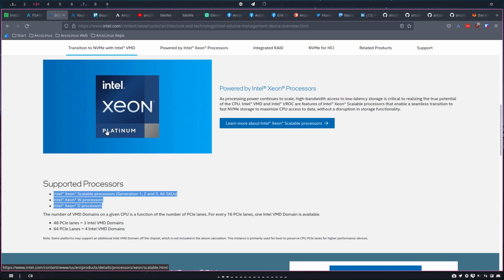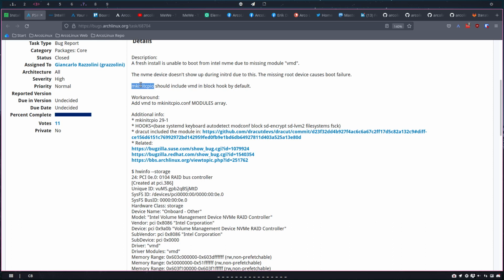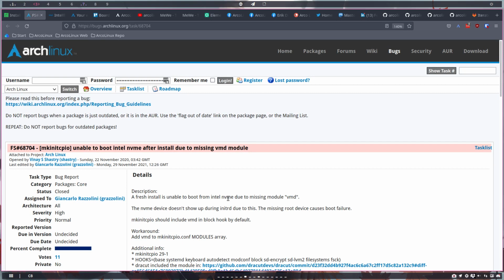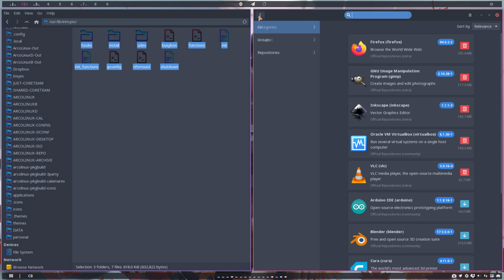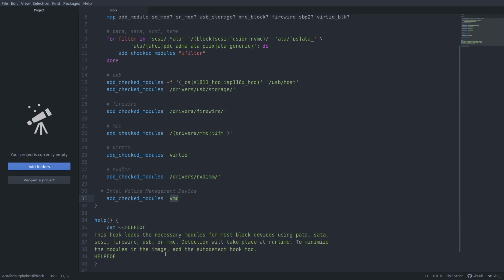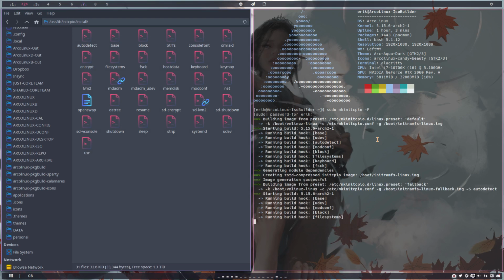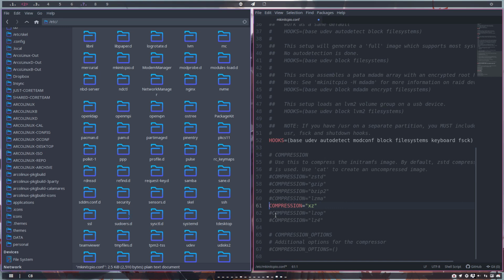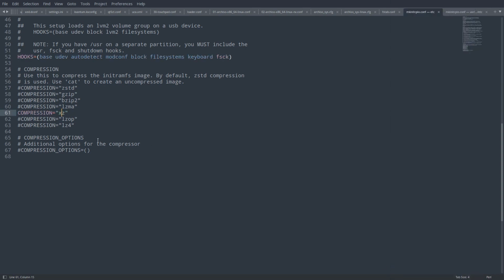ArcoLinux : 2392 mkinitcpio and vmd or Intel Volume Management - black screen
Can you tell me this is solved if you update to the last mkinitcpio version and run

sudo mkinitcpio -P

reference to add more text to grub
nvme_load=YES added to GRUB_CMDLINE_LINUX_DEFAULT in /etc/default/grub